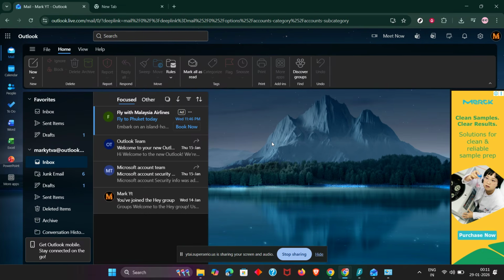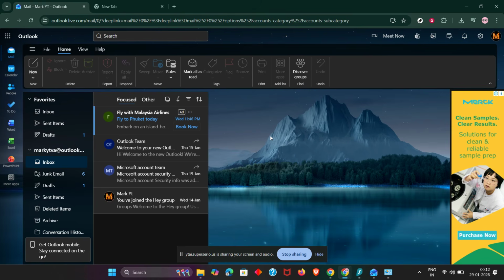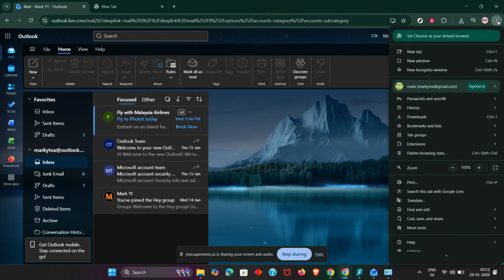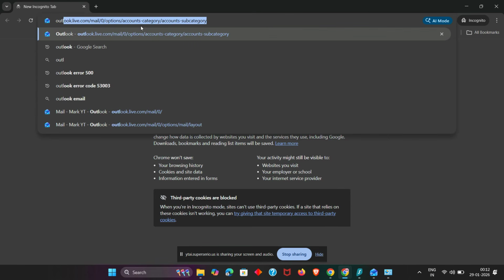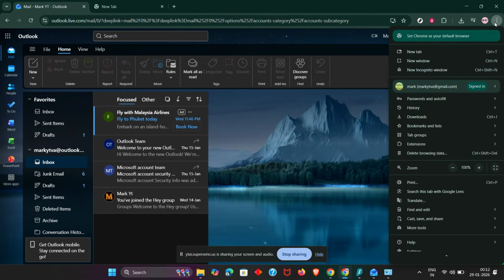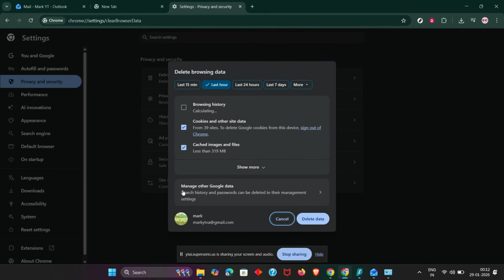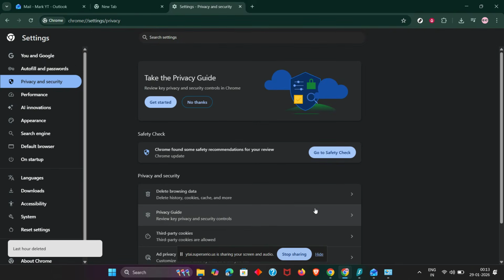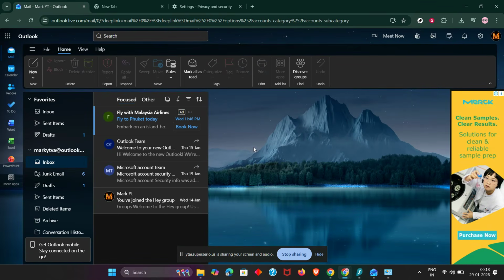How To Fix Outlook Error 500 (2026 Easy Guide)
Learn how to fix Outlook Error 500, also known as the "Something Went Wrong" error, using a quick browser-based solution.
This step-by-step guide shows how to clear cache and cookies or use Incognito mode to resolve the issue fast.

Timestamps:
00:00 Intro And Overview
00:24 What Causes Outlook Error 500
00:55 Test Using Incognito Or InPrivate Window
01:32 Open Browser Settings
01:58 Navigate To Privacy And Security
02:20 Delete Cache And Cookies